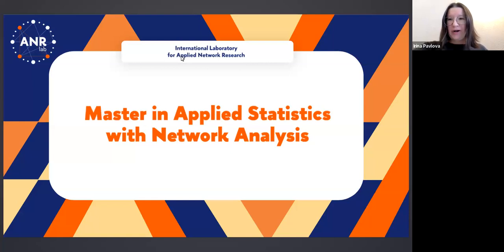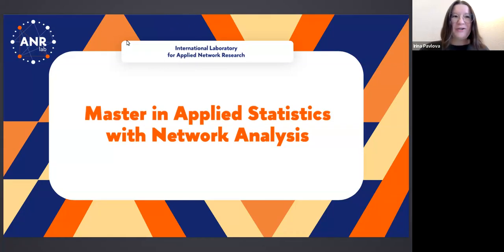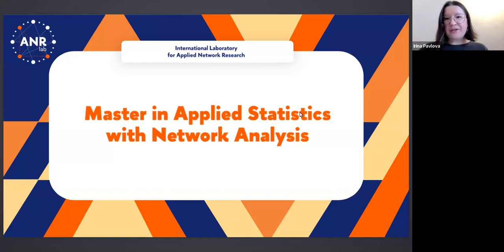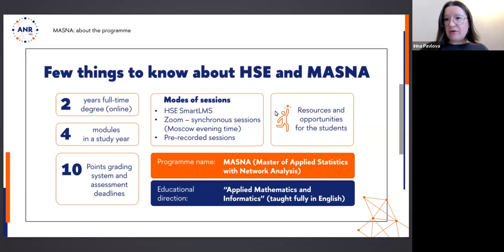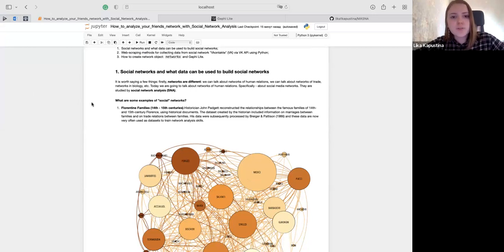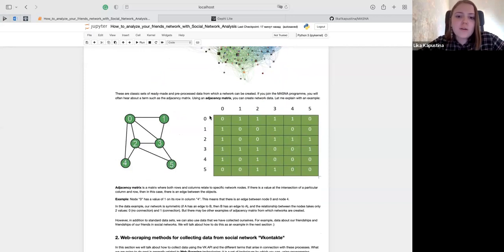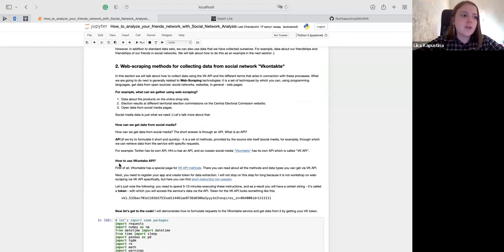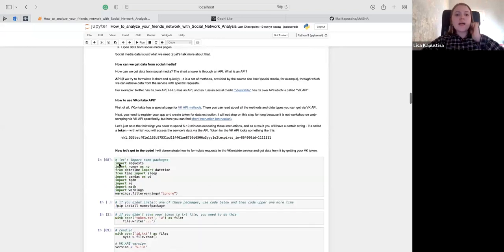MASNA Online Workshop 'How to analyze a network of your friends with social network analysis'